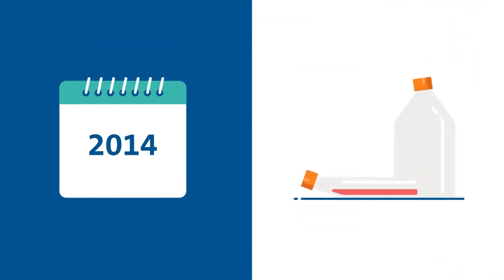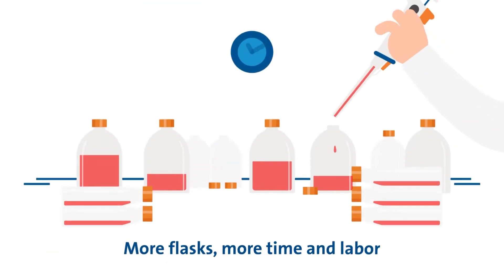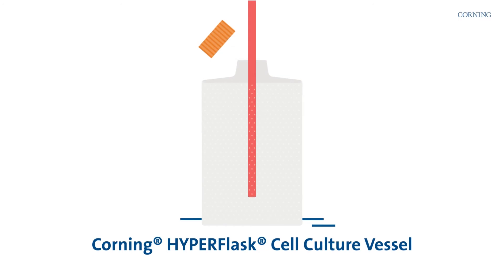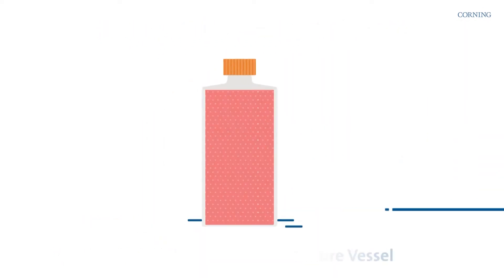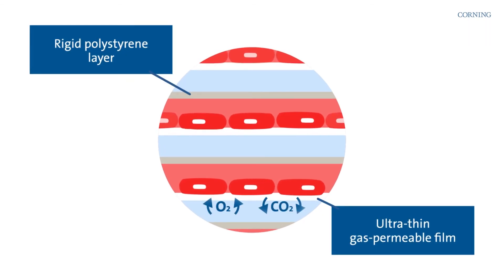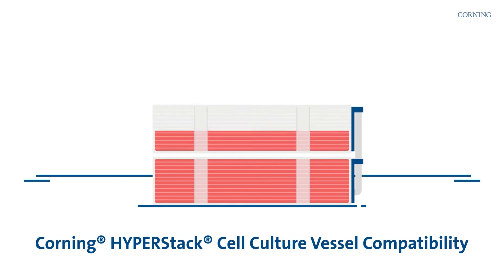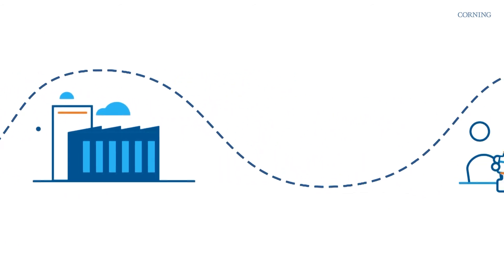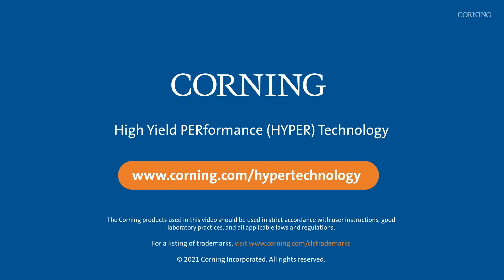Scaling up with Corning's HYPER technology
When you need a reliable path from research to bioprocessing try efficient tools like the Corning® HYPERFlask® cell culture vessel.